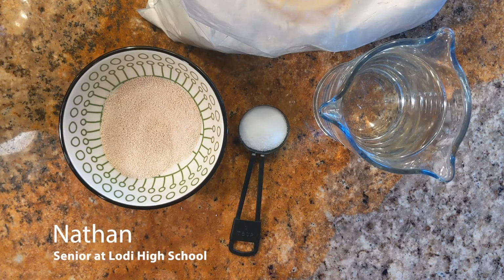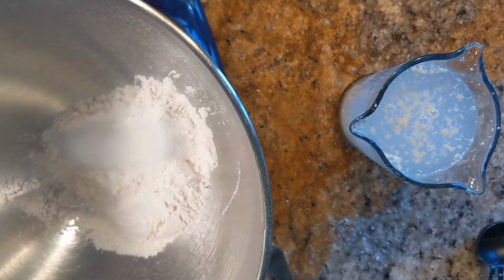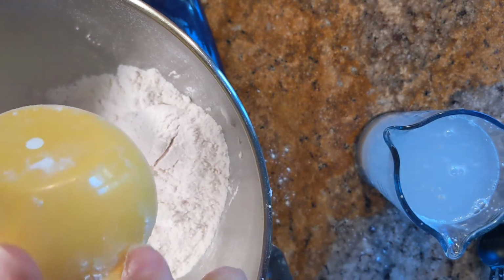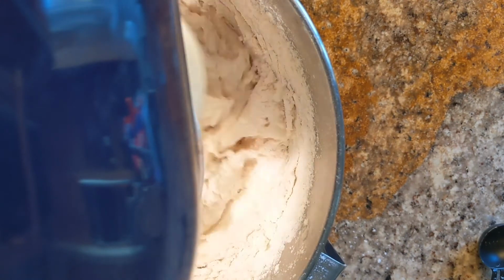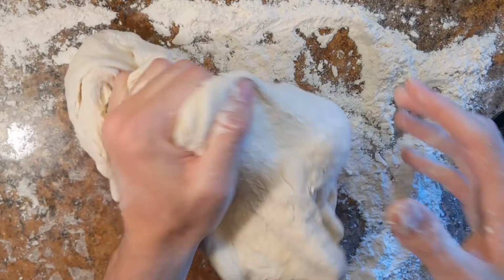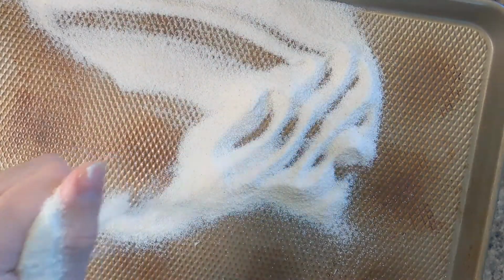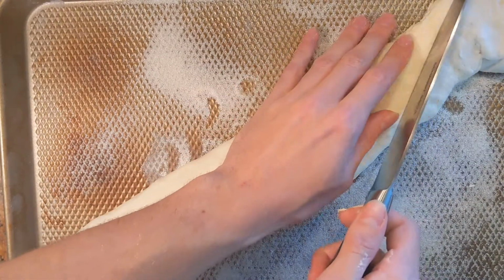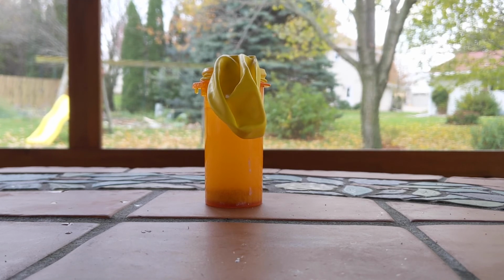Using yeast farts to make bread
Nathan shows us how yeast gas (farts) make bubbles in bread